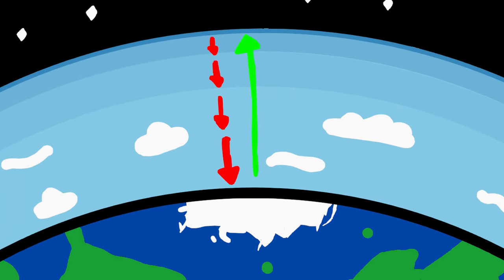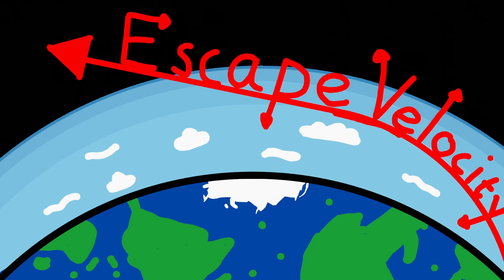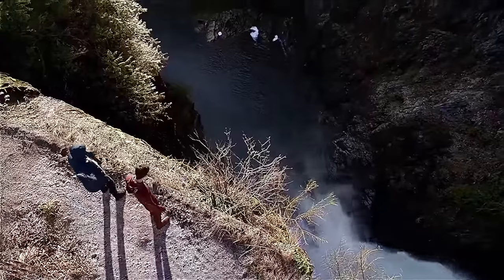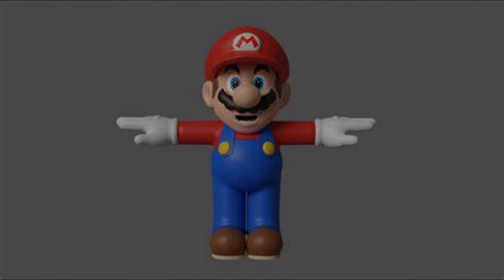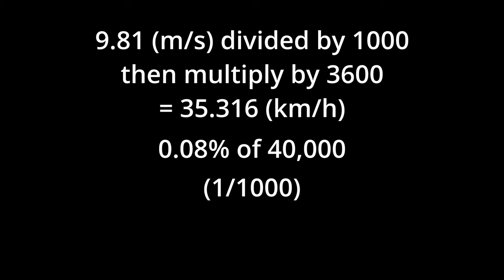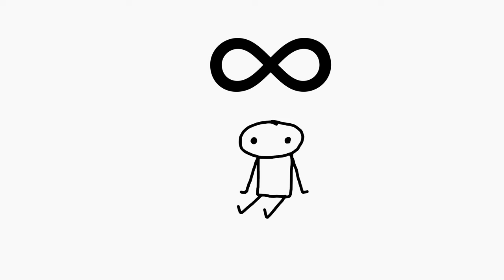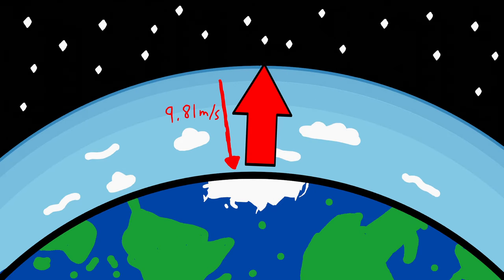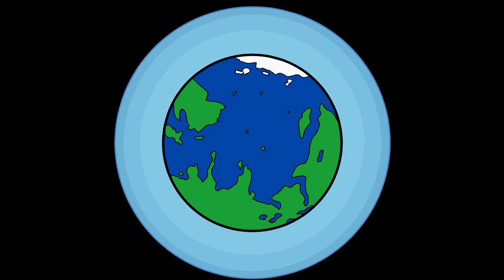Escape Velocity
A Lunatic with no sense of intonation or vocal control trying to explain escape velocity in one recording session after being mute for 2 weeks straight and not remembering how to word.

Maybe its accurate maybes its inaccurate. Who knows its the internet, misinformation is everywhere. I guess it’s still better than pre-internet where your dear aunt sally probably still thought the world was flat.